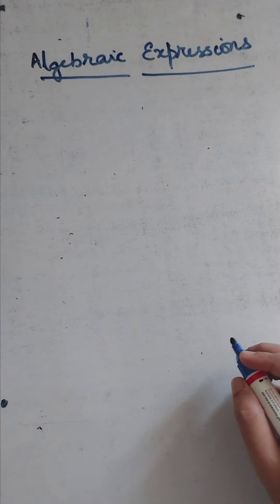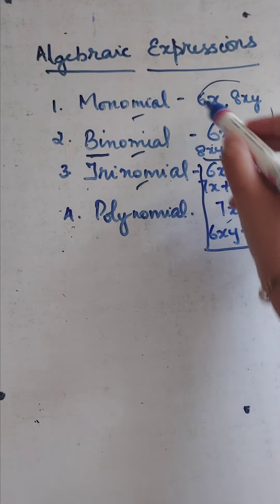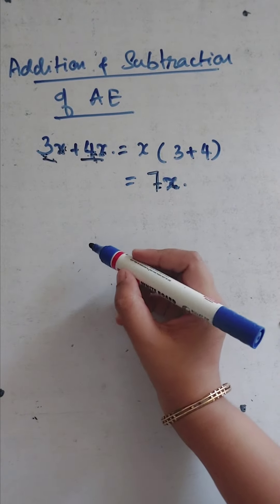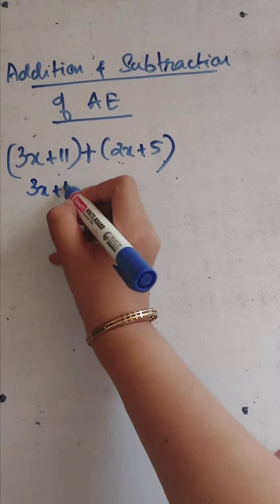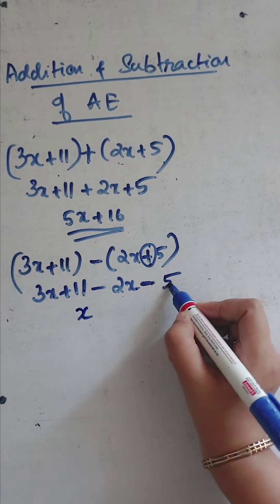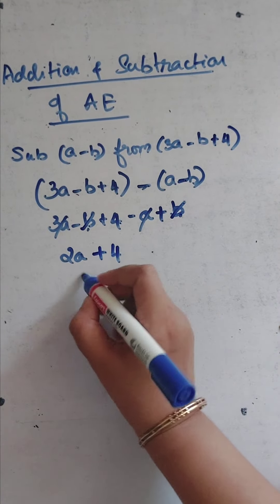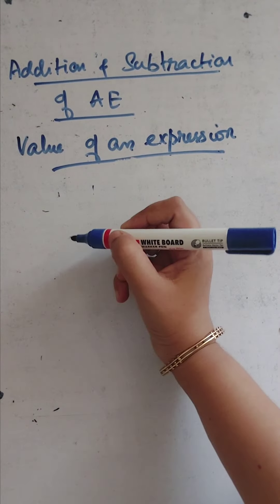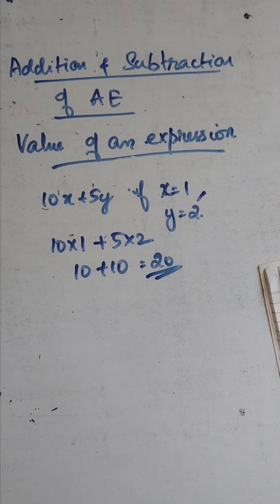Algebraic Expressions 2